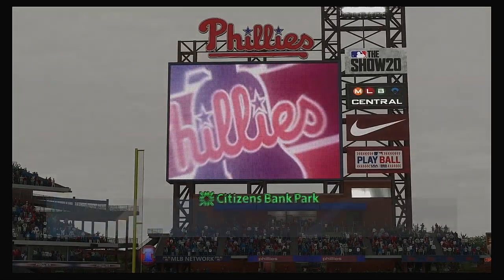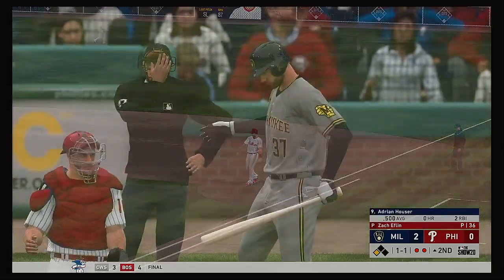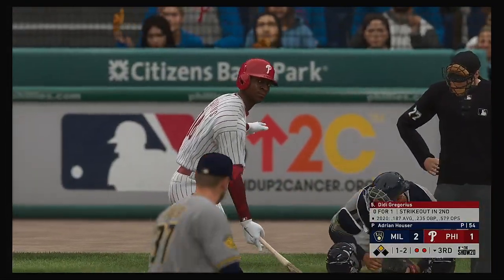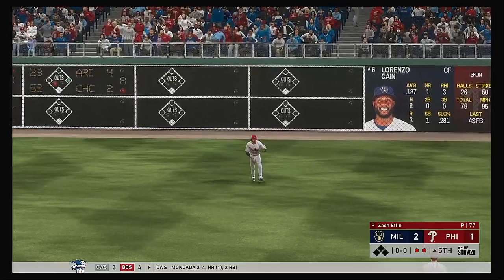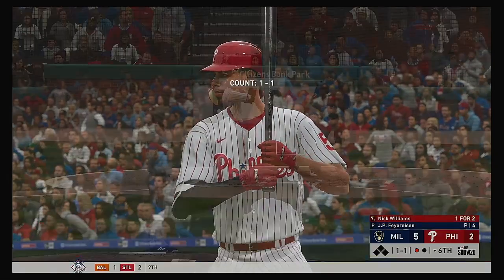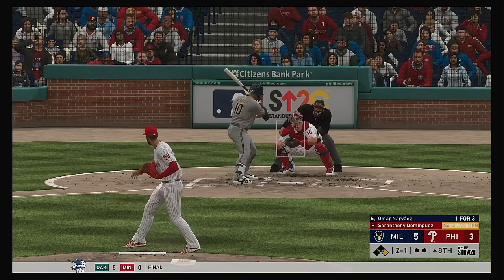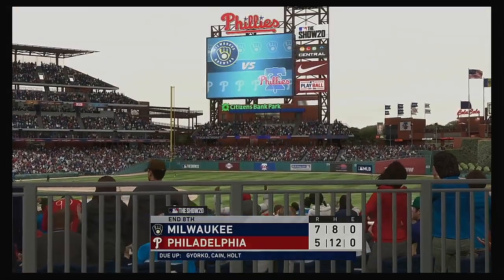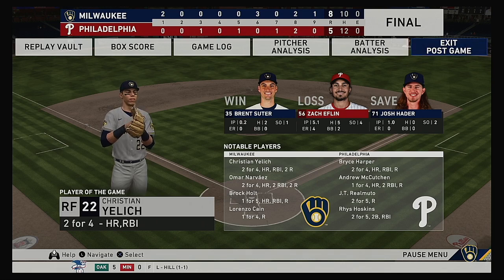MLB 2020 Season 4 4 2020 Milwaukee Brewers @ Philadelphia Phillies